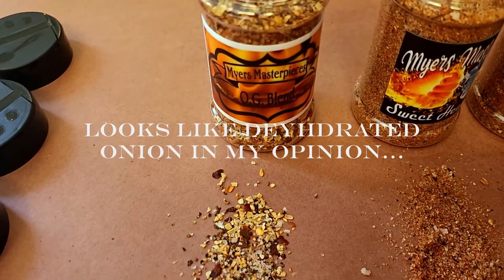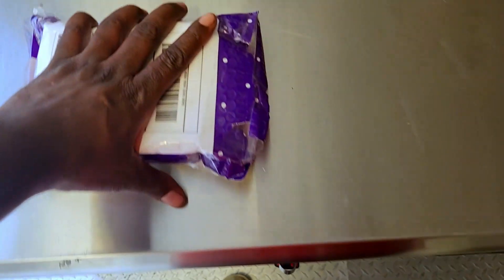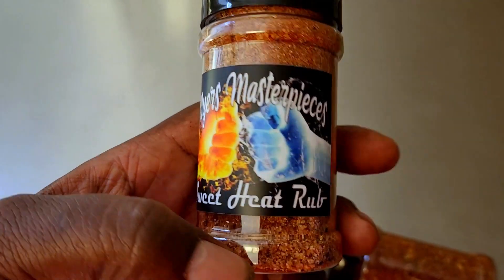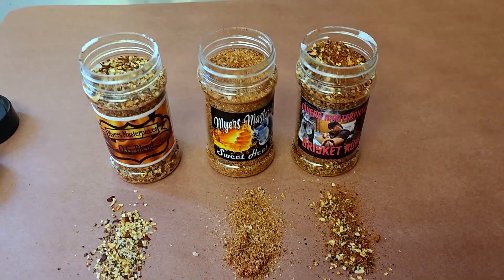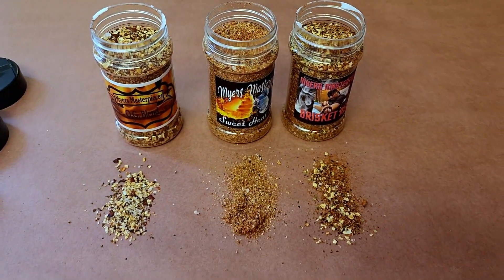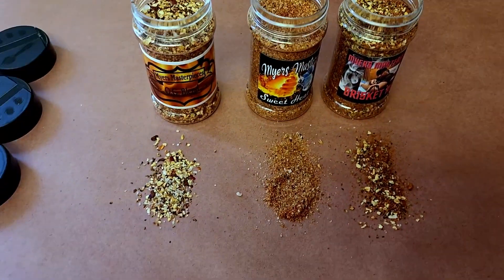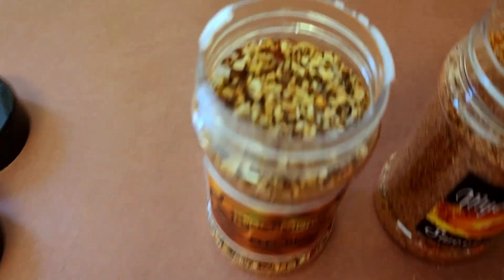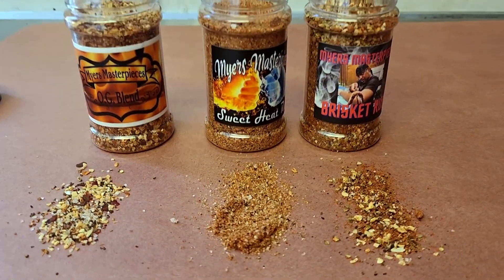A Rub Review Masterpiece | Myers Masterpieces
This episode, we take a moment to open a care package and do a rub review from our brother over @ramtuff111  Go over to his channel and drop him a like and sub and try one of these amazing rubs for yourself. Its well worth your time.

Get 20%off using the code THEWRIGHTWAY